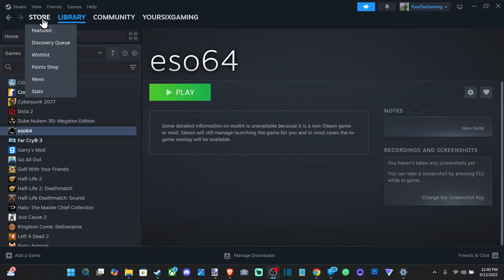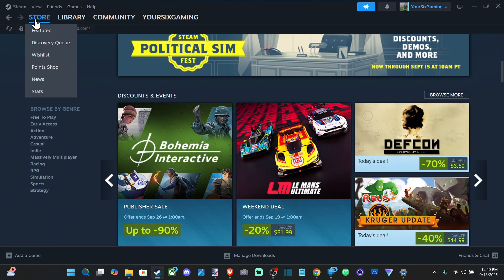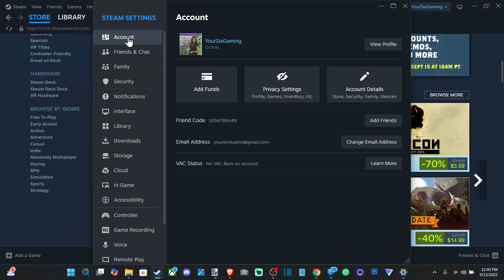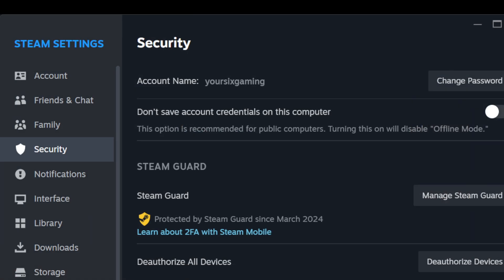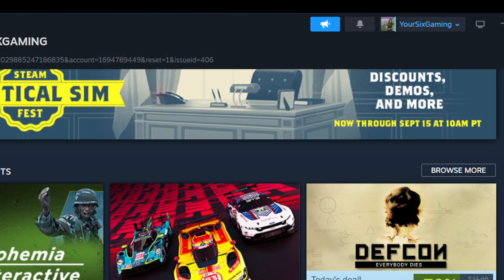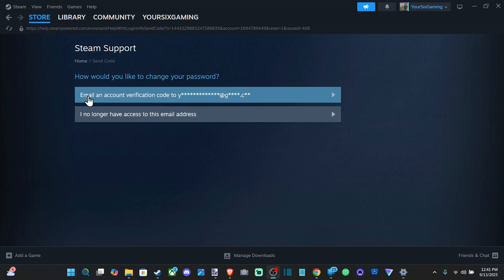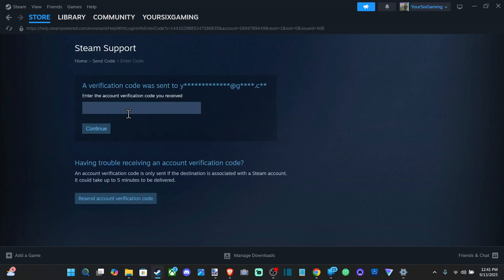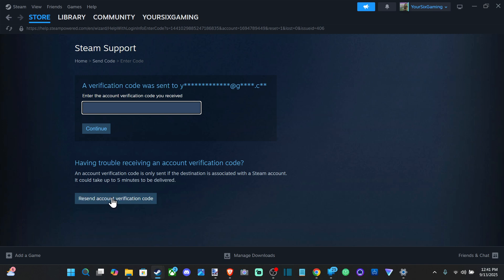How to Change the Password for STEAM Account (Best Method)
Changing your Steam password is a vital security practice. The best method is to do it while you are logged in to your account, as this is the most direct and secure way to make the change.

The Best Method: Change Password While Logged In

Open Steam Settings:

Launch the Steam client on your computer.

Click on "Steam" in the top-left corner of the window.

From the drop-down menu, select "Settings".

Access Account Details:

In the Settings window, click on "Account Details" in the top-right corner.

Initiate Password Change:

Scroll down to the "Account Security" section.

Click the button that says "Change my password".

Choose the method you have access to and click "Email an account verification code" or "Text an account verification code".

Enter the Verification Code:

Check your email or phone for a message from Steam Support.

It will contain a 5-character verification code.

Enter this code into the prompt on the Steam client.

Create and Confirm Your New Password:

Once the code is verified, you will be prompted to enter your new password.

Important: Your new password must be at least 8 characters long and should be a mix of uppercase letters, lowercase letters, numbers, and symbols. Avoid using a password you have used before.

Enter the new password twice to confirm it.

Save Your Changes:

Click "Change Password".

Steam will confirm that your password has been successfully updated.